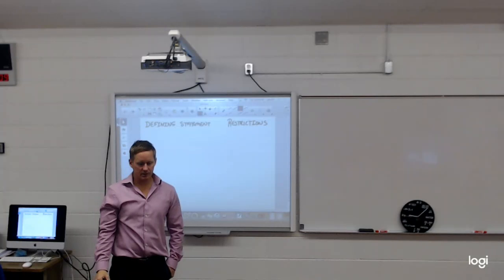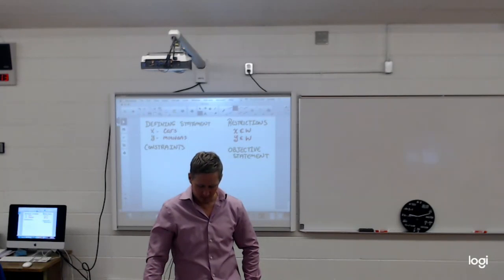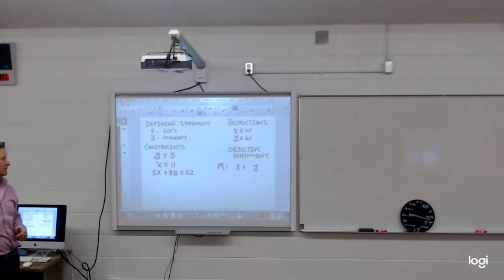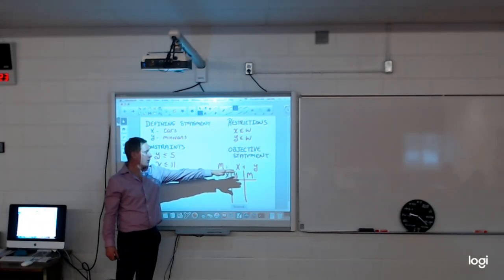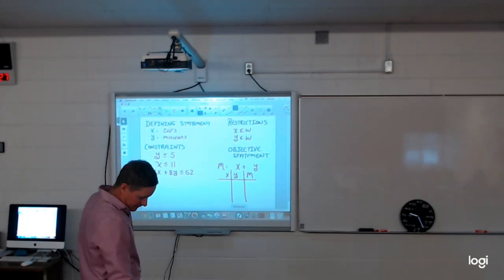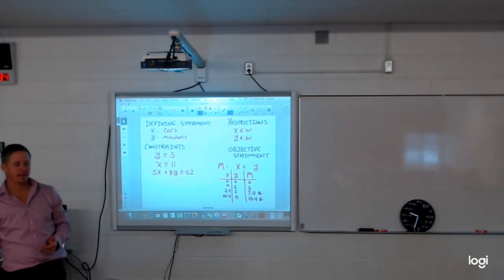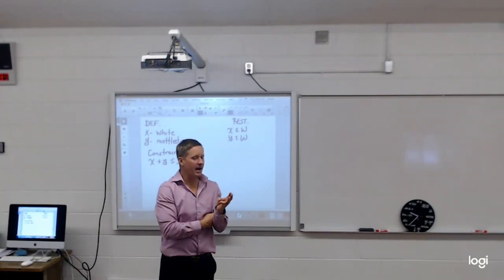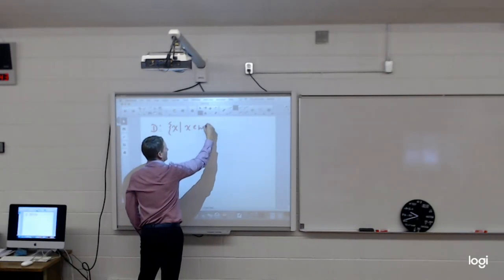6 4 Optimization Problems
6.4 Optimization Problems